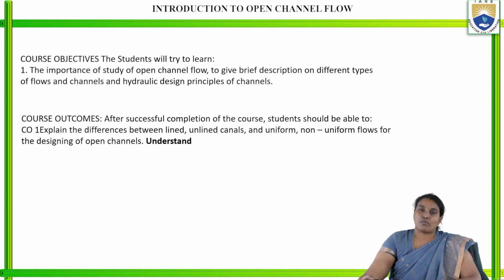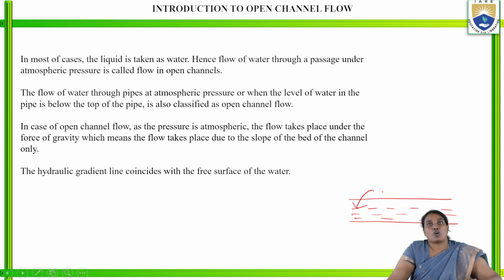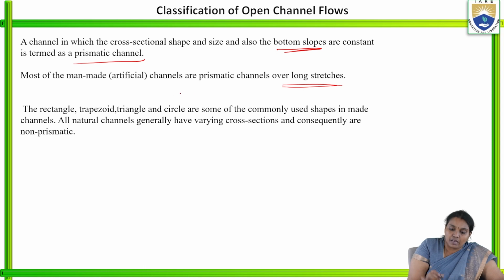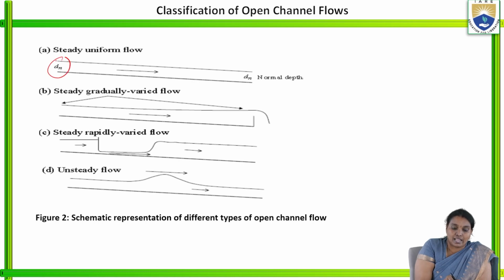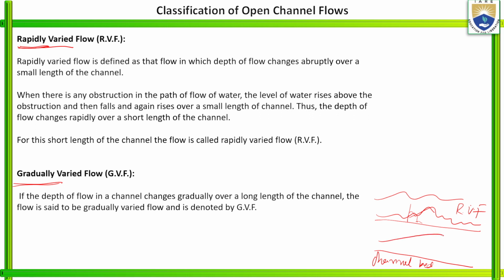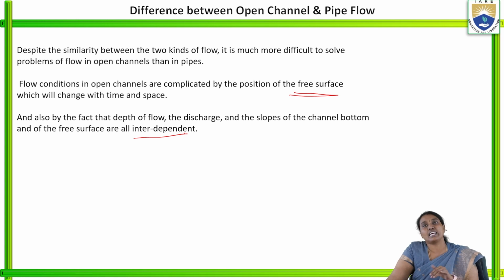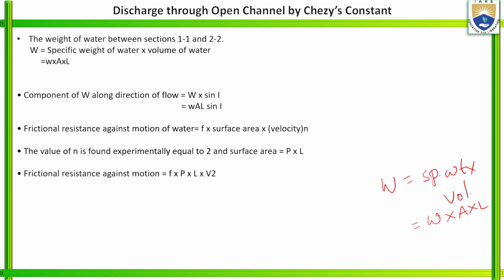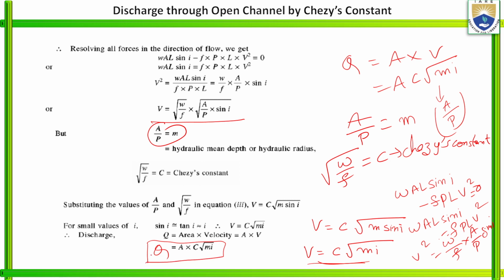Introduction to Open Channel Flow by Dr. R Ramya Swetha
Introduction to Open Channel Flow by Dr. R Ramya Swetha | IARE

Telangana, India.